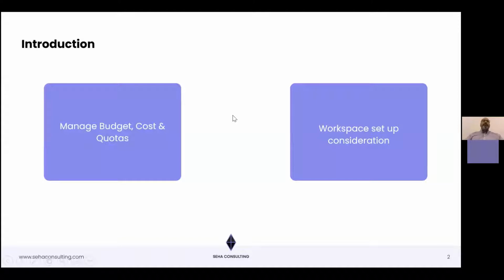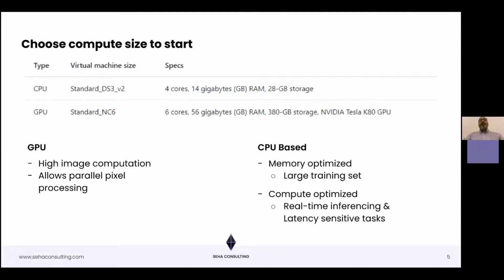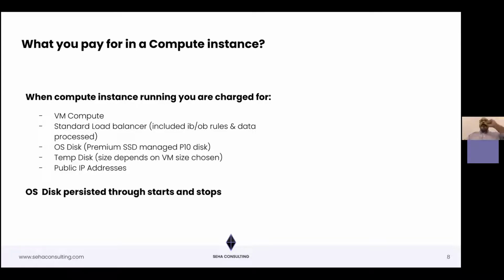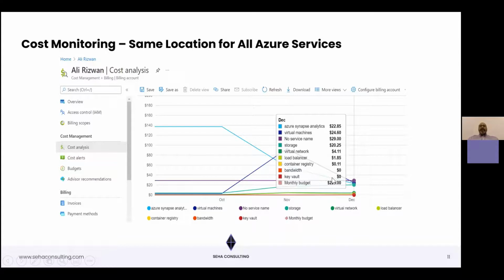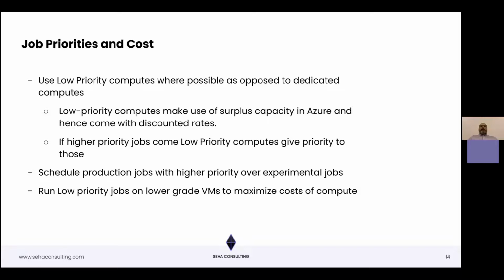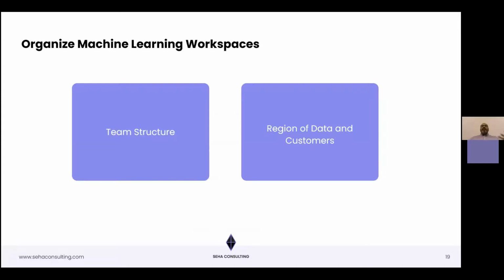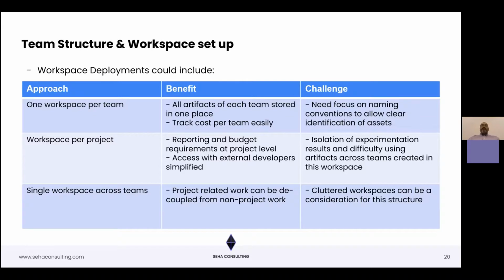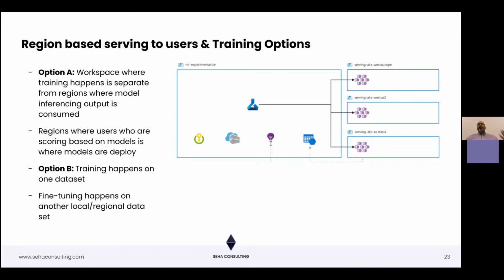Azure Machine Learning